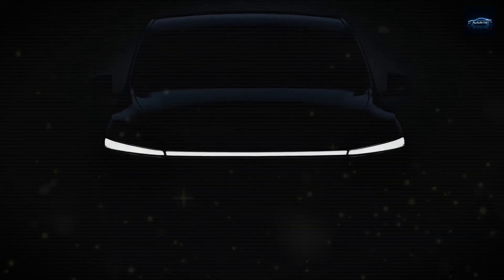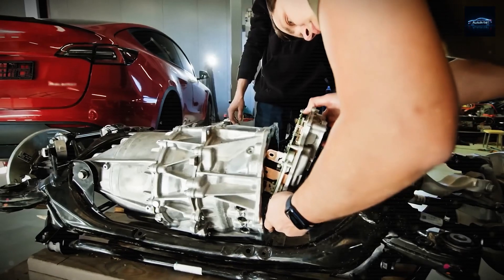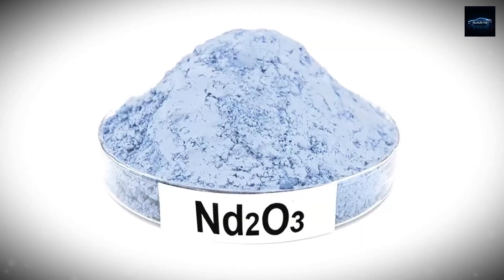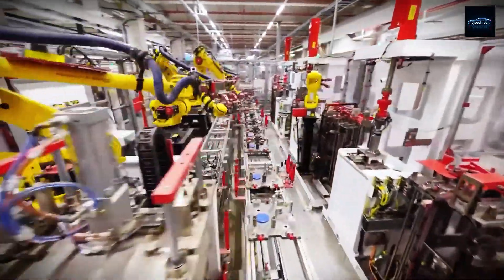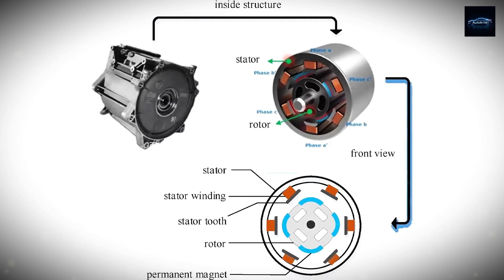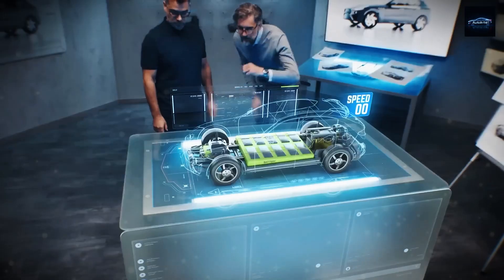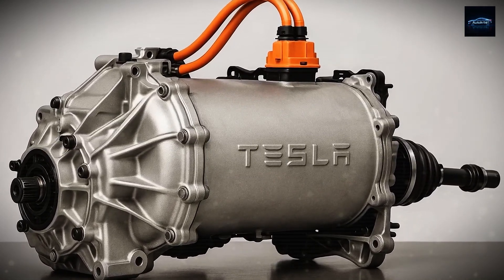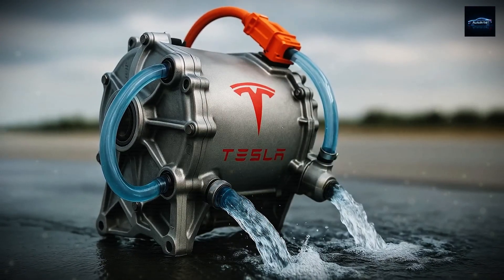Tesla's Rare Earth Killer: Model 2's Water Motor Changes EVERYTHING (Under $12K!) | Auto Intel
Discover how Tesla's 2025 Model 2 could shatter China's rare earth monopoly with its revolutionary water-cooled motor! We break down leaked specs showing 400HP and 500Nm torque in a sub-$12K EV, featuring zero rare earth magnets. Learn how Tesla's electromagnetic induction technology - inspired by SpaceX cooling systems - eliminates dependency on neodymium and dysprosium while cutting production costs by 25%.

This breakthrough addresses critical issues: China controls 87% of rare earth refining, prices doubled since 2020, and mining creates radioactive waste. Tesla's solution? A pressurized glycol-cooled copper coil system that withstands -40°F to 120°F temperatures, reduces noise by 40%, and improves efficiency by 15%.

With Ford and Toyota racing to develop similar tech, this could redefine global EV manufacturing. Will Tesla's Model 2 become the world's most affordable performance EV?

⏱ CHAPTERS:
00:00 - Game-Changing Motor Revealed
01:42 - Why Rare Earths Are EV's Achilles Heel
03:17 - Inside the Water-Based Motor Tech
05:03 - Performance: 400HP in a $12K Car!
07:11 - Extreme Weather Testing Results
08:49 - Geopolitical Earthquake for EVs

⏱ CHAPTERS:
00:00 - Game-Changing Motor Revealed
01:42 - Why Rare Earths Are EV's Achilles Heel
03:17 - Inside the Water-Based Motor Tech
05:03 - Performance: 400HP in a $12K Car!
07:11 - Extreme Weather Testing Results
08:49 - Geopolitical Earthquake for EVs